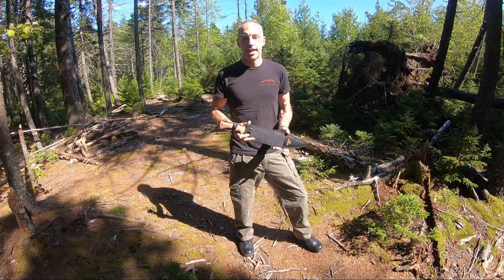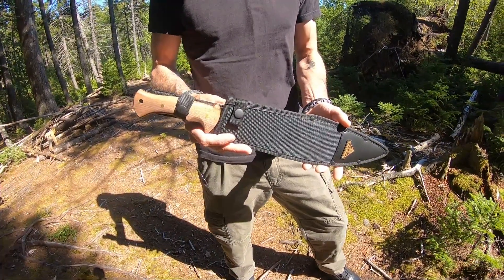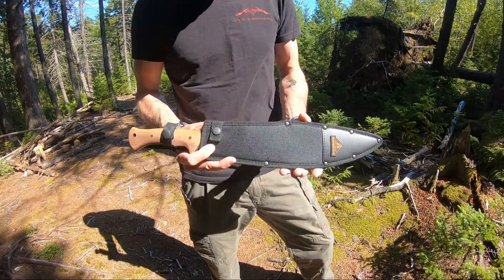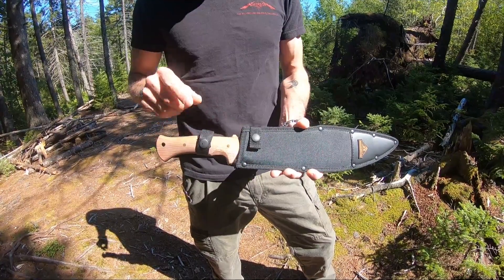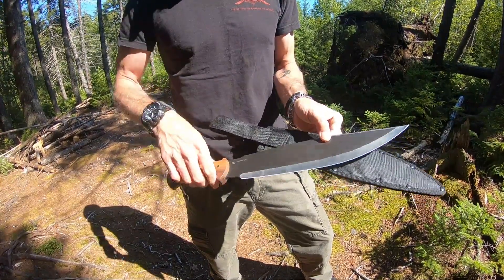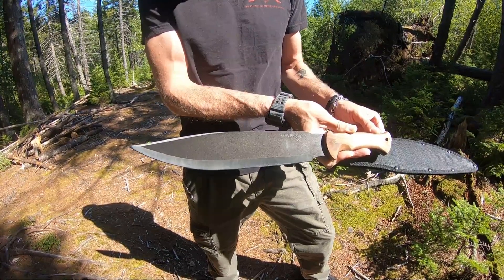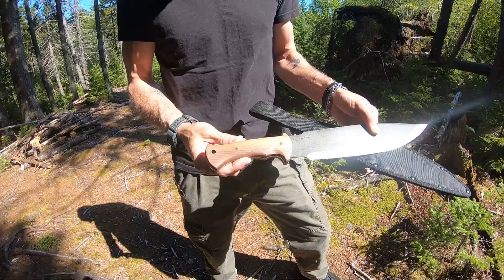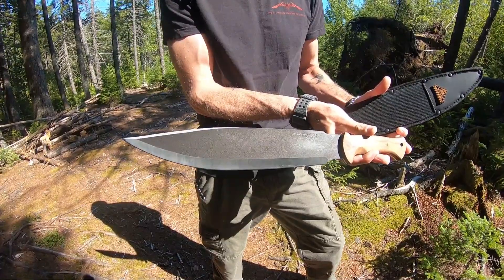United Cutlery - BUSHMASTER SMATCHET - Model# UC3248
A quick look at the United Cutlery BUSHMASTER SMATCHET - UC3248

Bushmaster Smatchet - Model# UC3248
19.00" Overall Length
13.50" 1095 High Carbon Steel Blade
Dark Hardwood Handle Scales
Black Nylon Belt Sheath